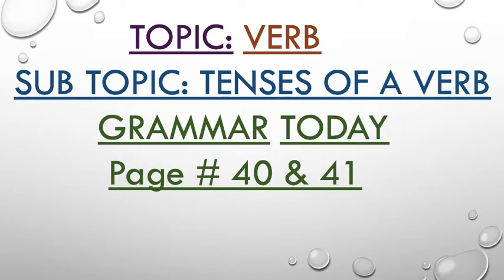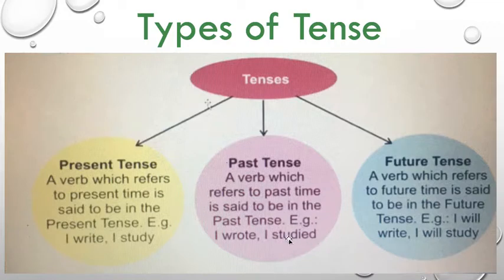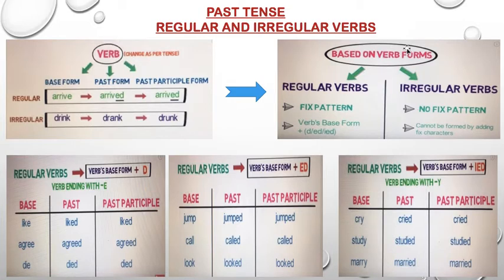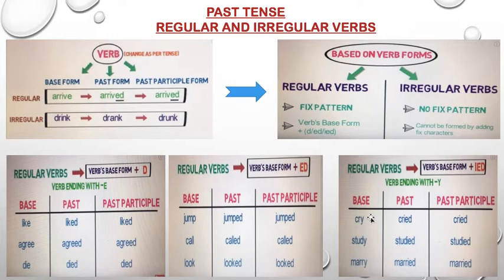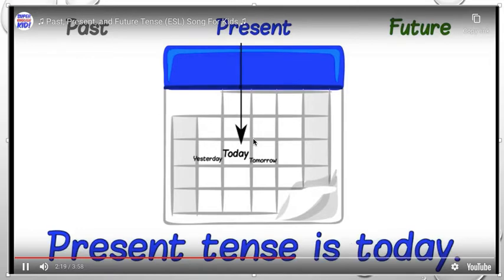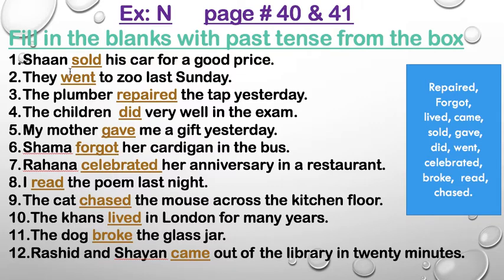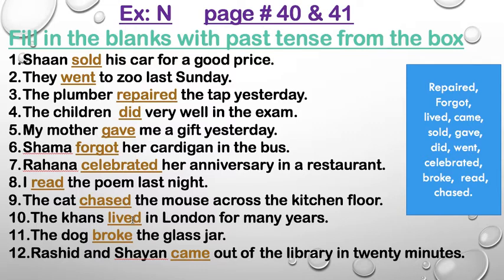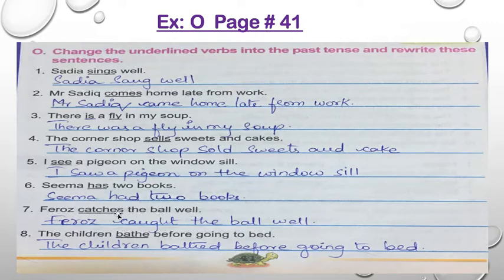english verb level 5 file # 5